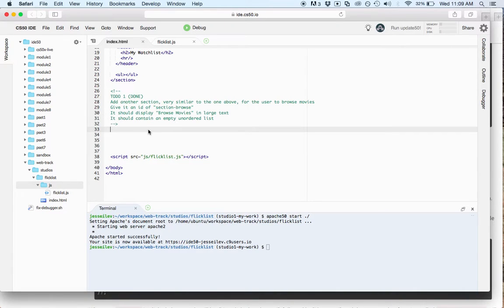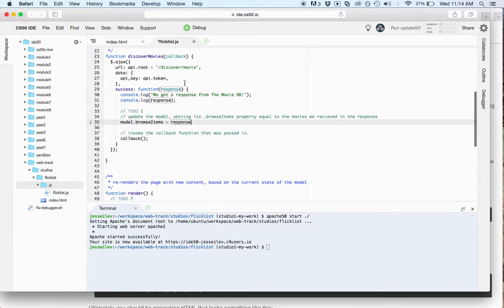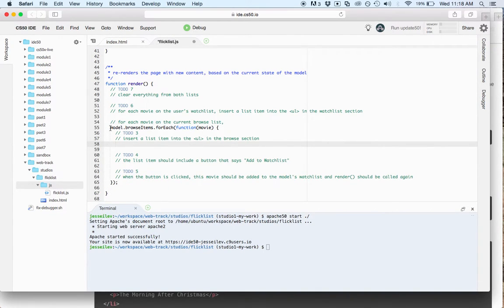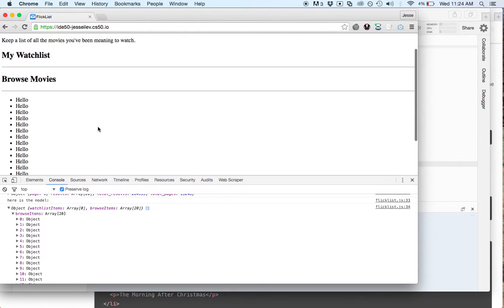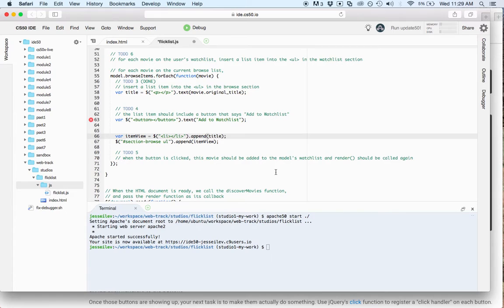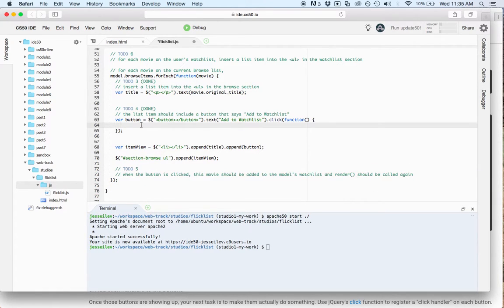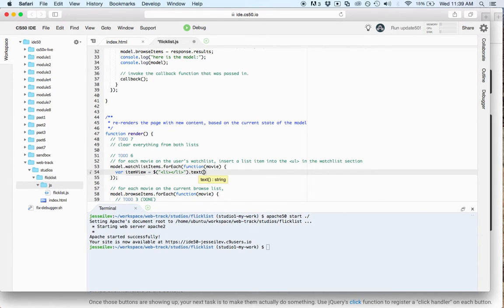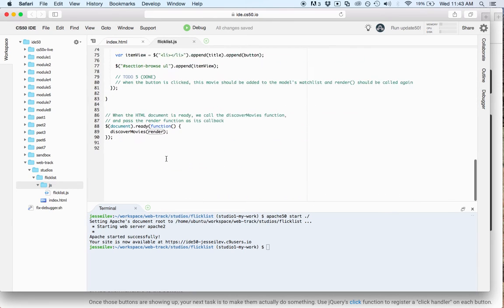FlickList 1 Walkthrough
A walkthrough of the staff solution to the FlickList 1 studio assignment from LaunchCode's front-end web learning track.